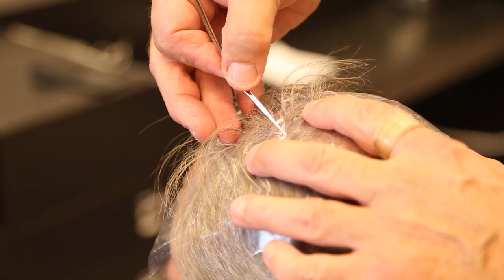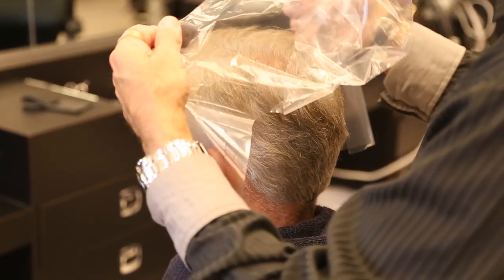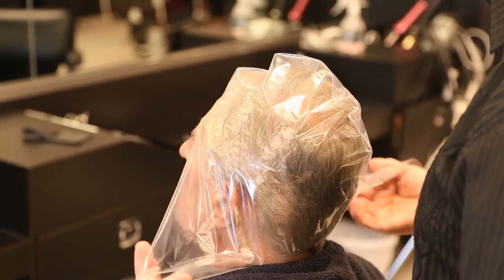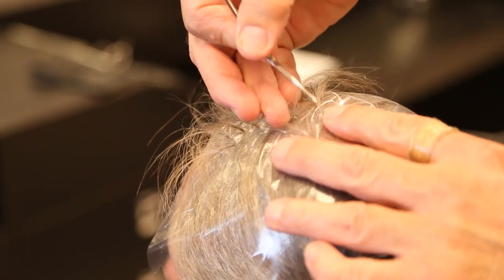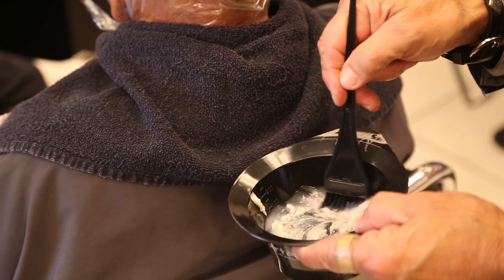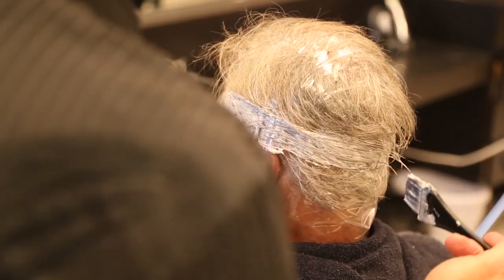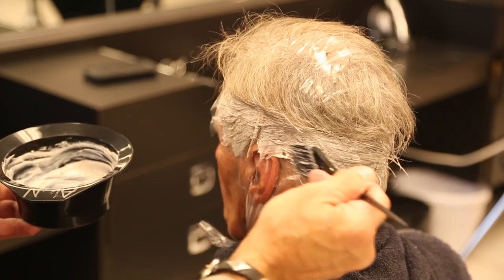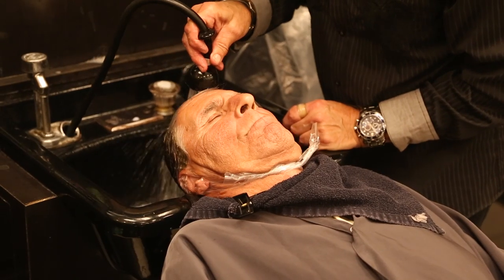How to Use Lowlight Hair Coloring to Cover Gray Hair : Hair & Beauty Tips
Using lowlight hair coloring to cover grey hair is something that you can do to help make your hair look more natural. Use lowlight hair coloring to cover grey hair with help from an experienced hair professional in this free video clip.

Series Description: Your hair says a great deal about your personality in ways that many people might not realize. Find out about hair care and beauty tips with help from an experienced hair professional in this free video series.